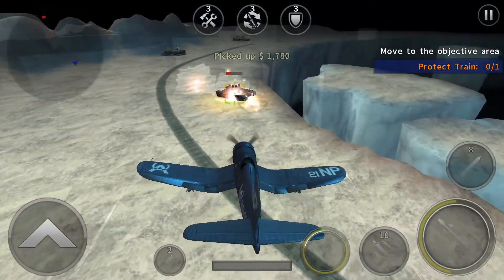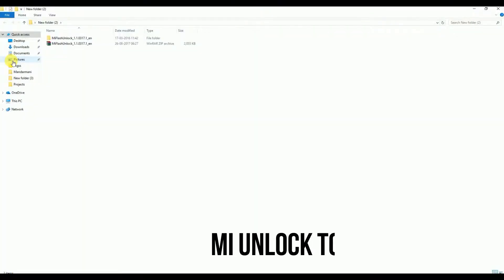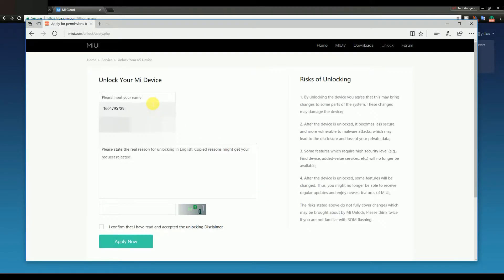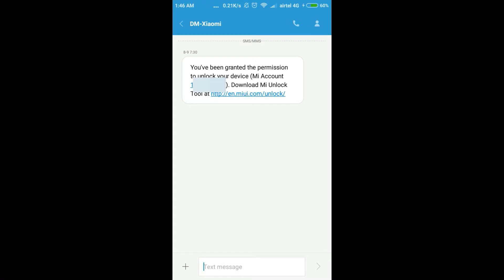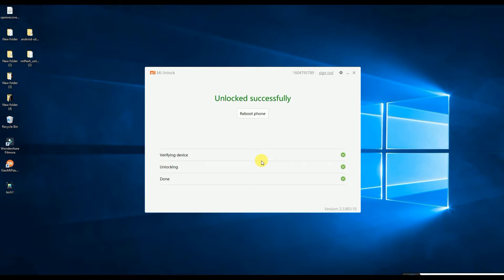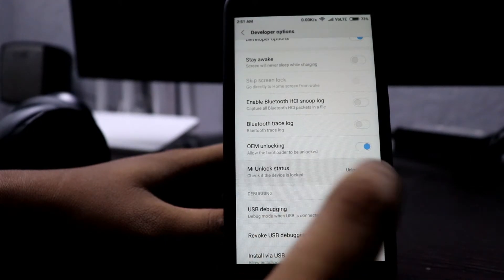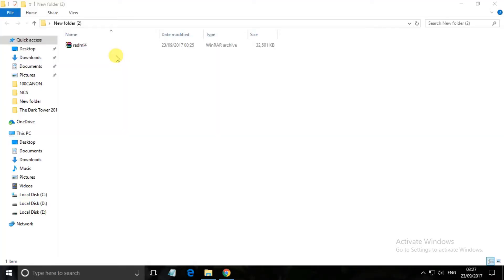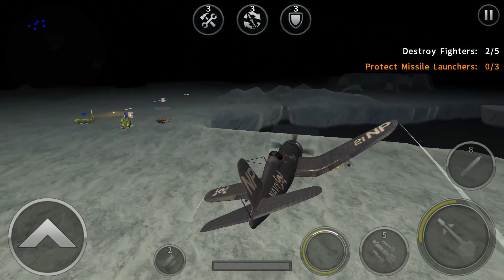Unlock new Mi device & install TWRP recovery || Complete guide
In this video, we will show you how to unlock the bootloader of new Redmi device with installing custom recovery TWRP recovery and installing custom ROM(Resurrection Remix). Basically, in old Redmi devices, the bootloader is usually unlocked, unlike the new Redmi devices.

Gears I use:
Camera: SJCAM SJ4000 wifi
                SONY Cybershot
Handset: Oneplus One
                   Xiaomi Redmi Note 4G
                   Moto G4 Plus
Appearance: Saikat
Edit: Sourav